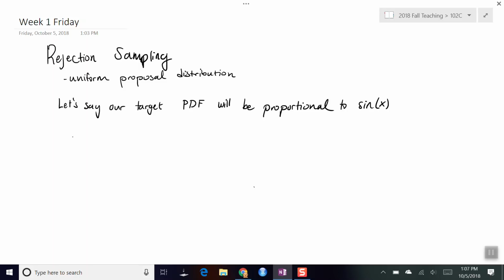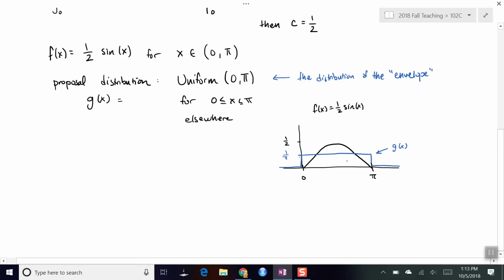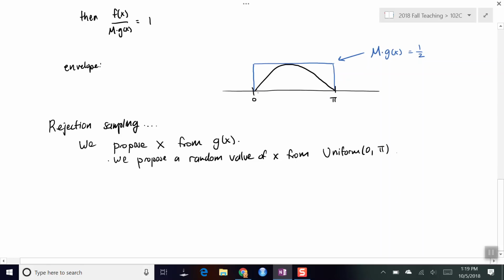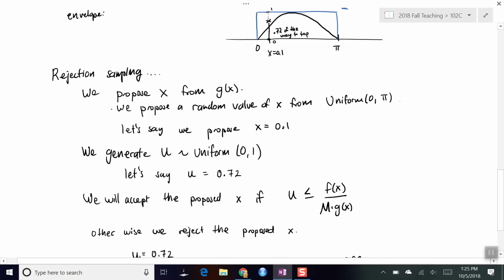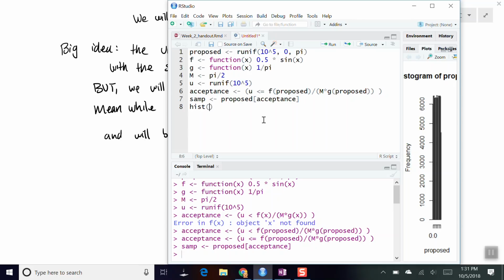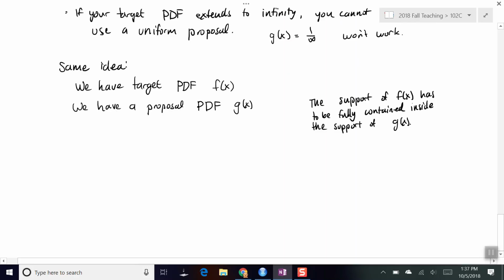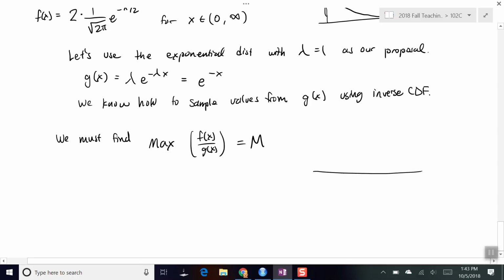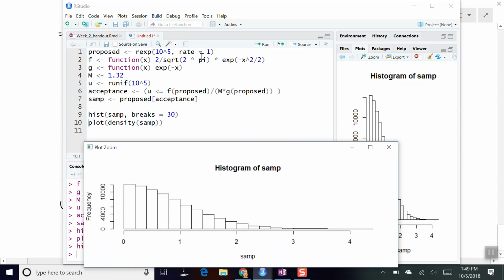10 5 2018 Stats 102C Lec 1